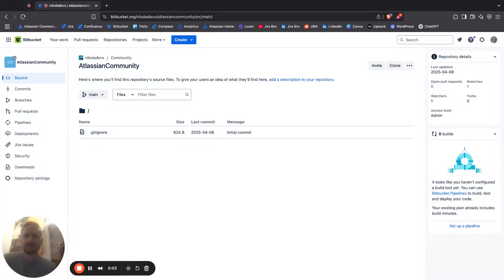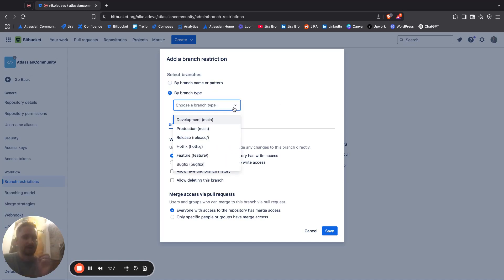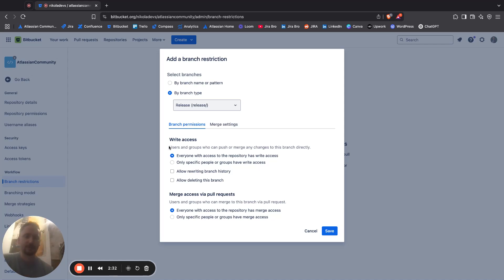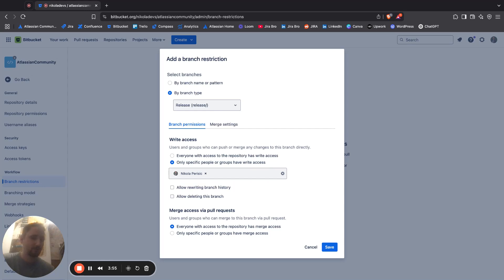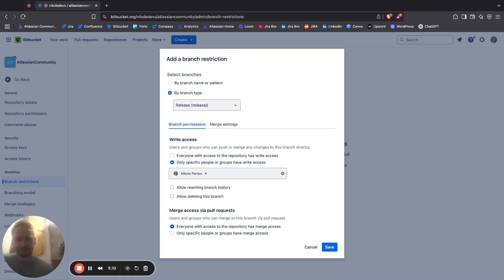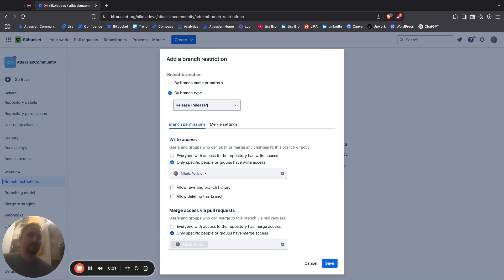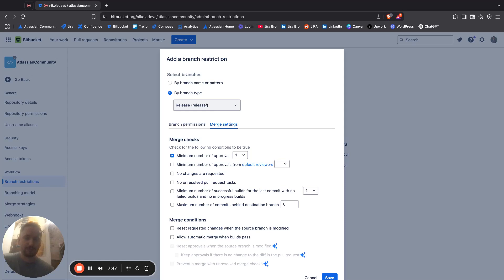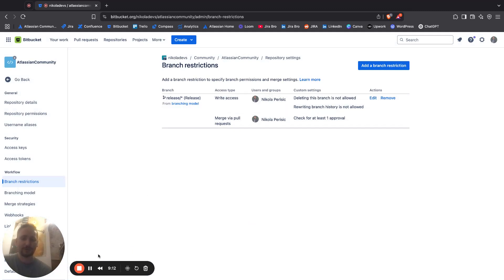Managing Branch Restrictions in Bitbucket 🔒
You can restrict branch restrictions for both merging and writing access. Be careful who you giving the option to delete the whole branch. Decide on how many approvers are needed for a merge request to be completed.